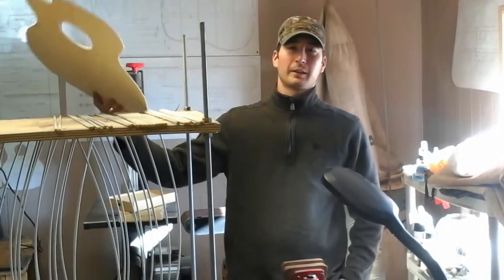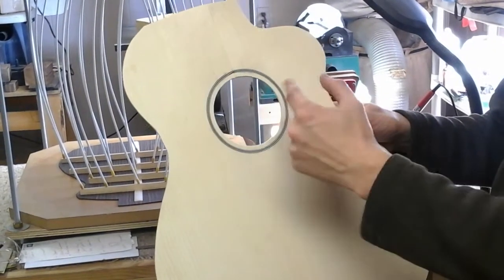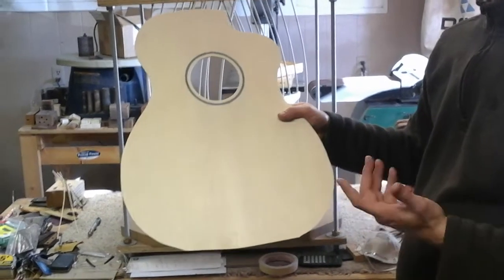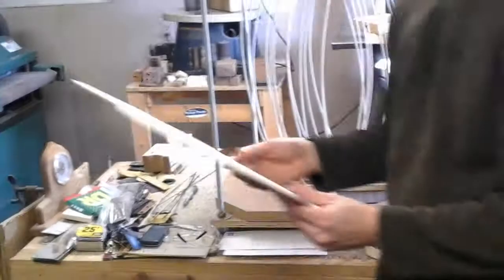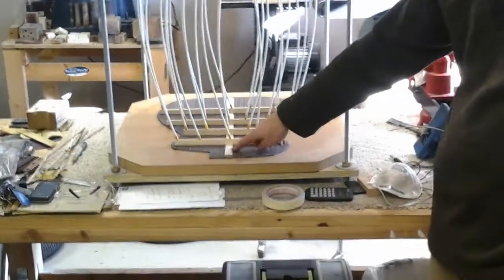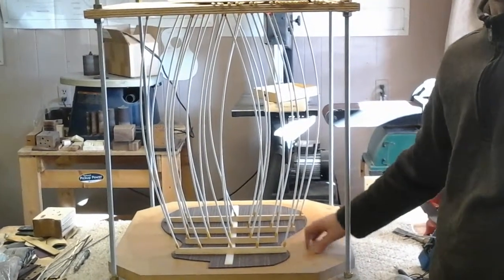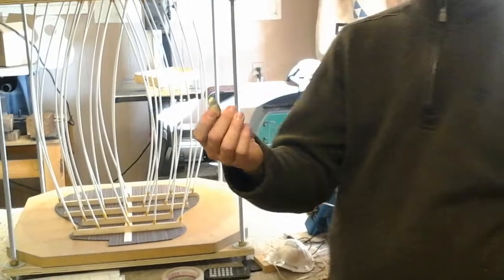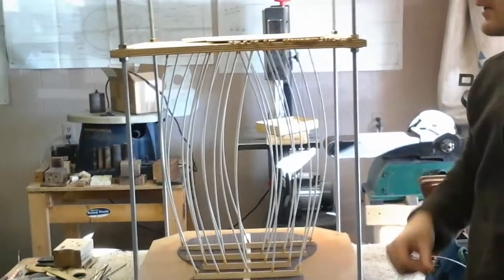McKee Guitars custom acoustic guitar build part 3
Luthier Austin McKee shows each step of the guitar building process.